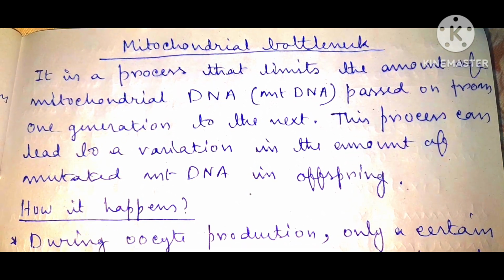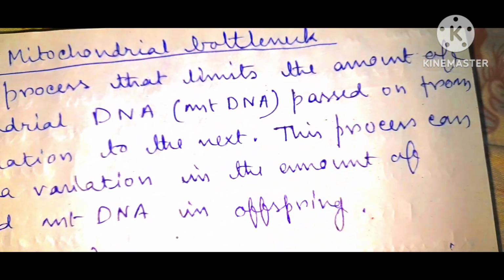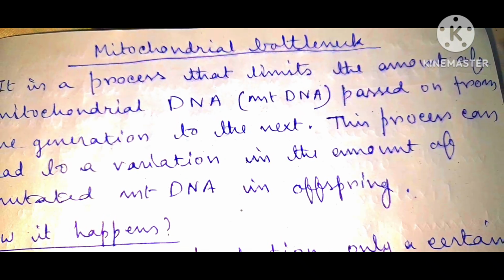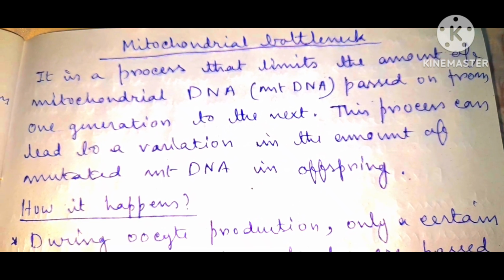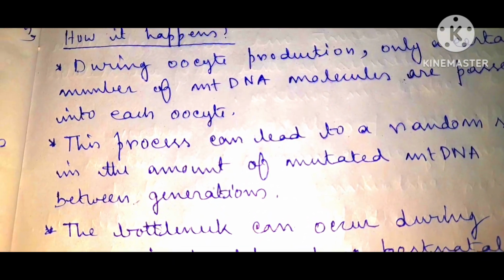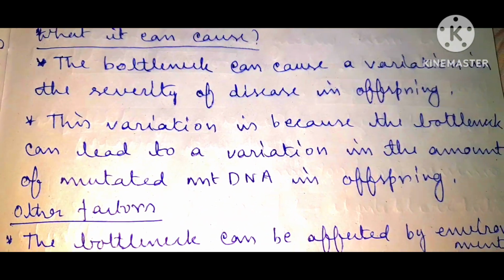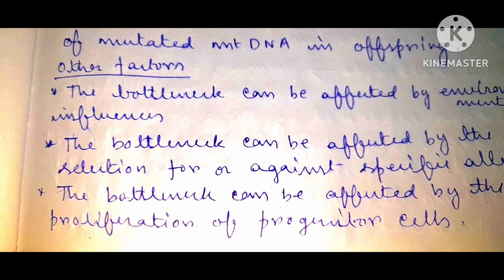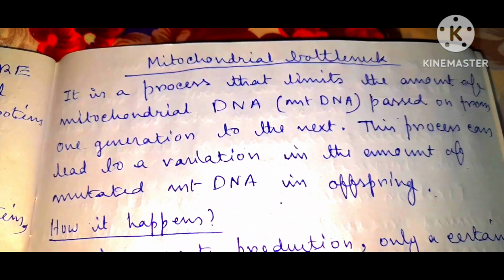MITOCHONDRIAL BOTTLENECK, MITOCHONDRIA, mt DNA, CELL ORGANELLE, PREV YEAR QUESTION DISCUSSION 2023